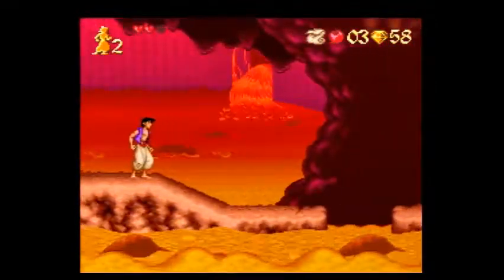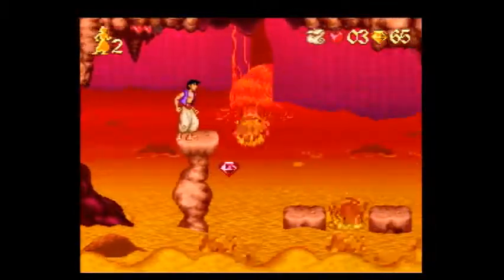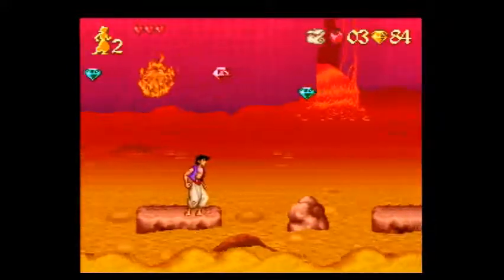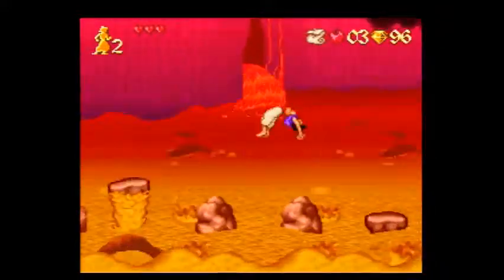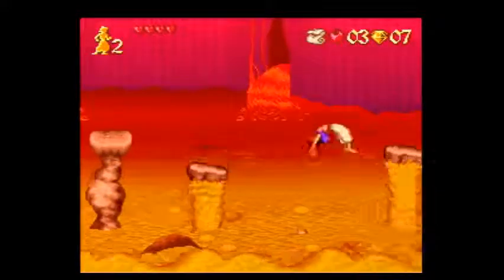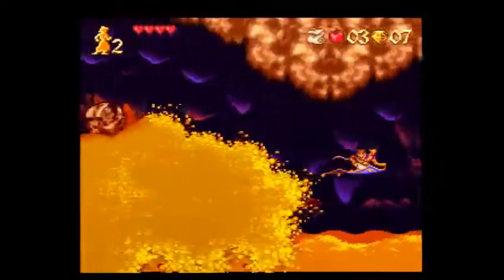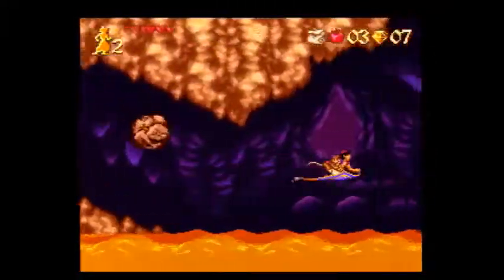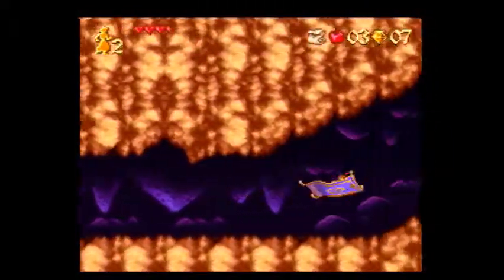Aladdin (SNES) Beginner/Intermediate Speedrun Tutorial (Autoscrollers)